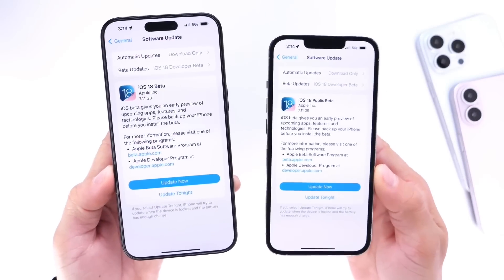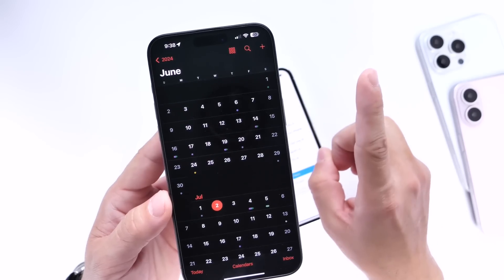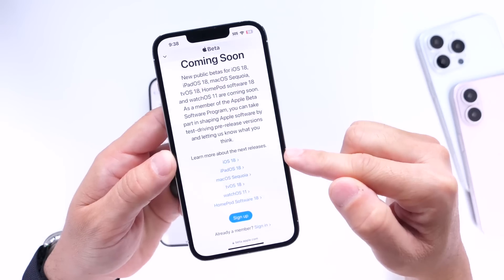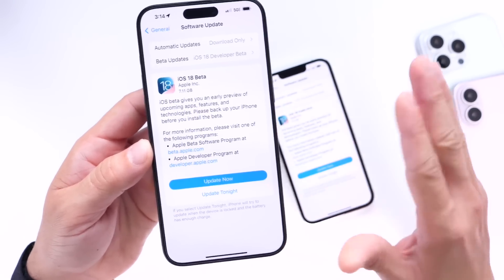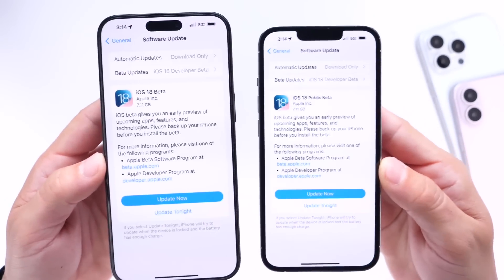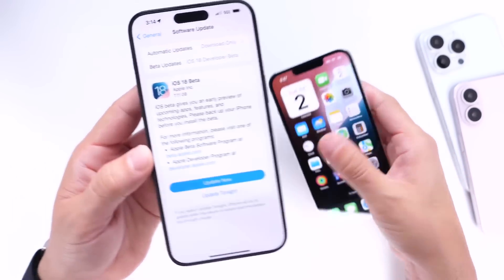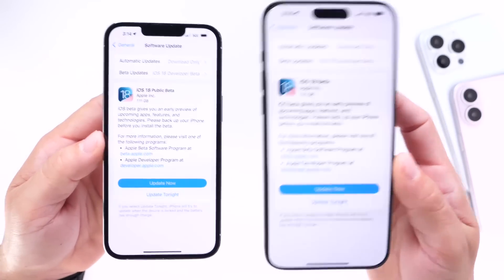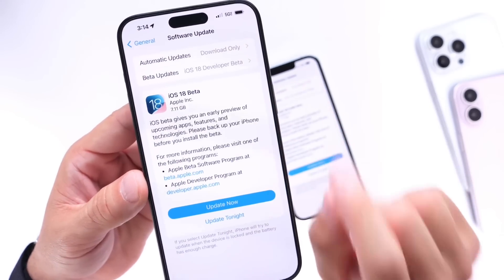iOS 18 Dev Beta VS iOS 18 Public Beta - What’s The Difference￼ ?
🚨Sign Up For iOS 18 Public Beta Here 🙌